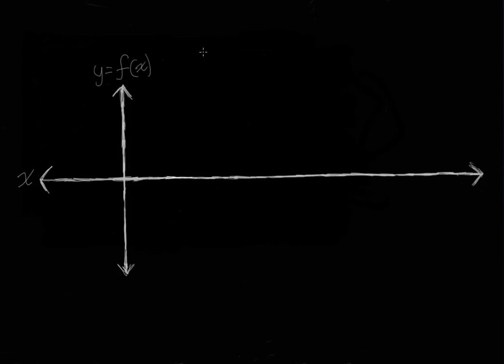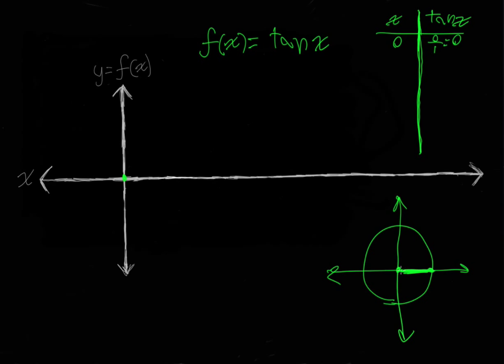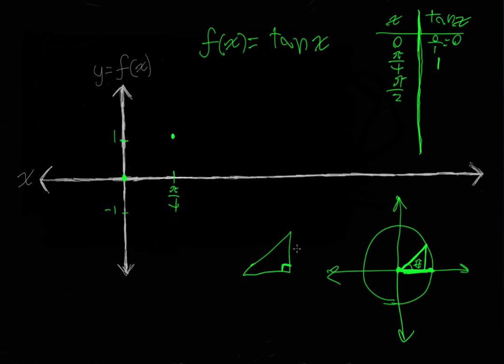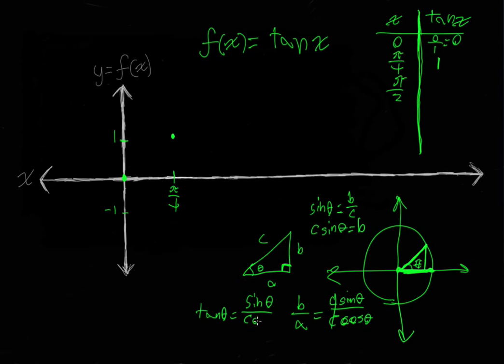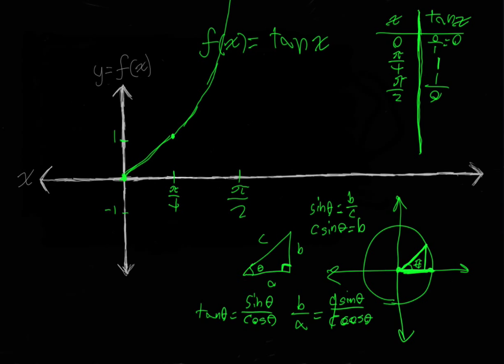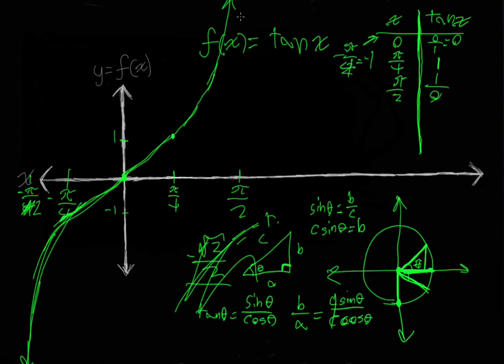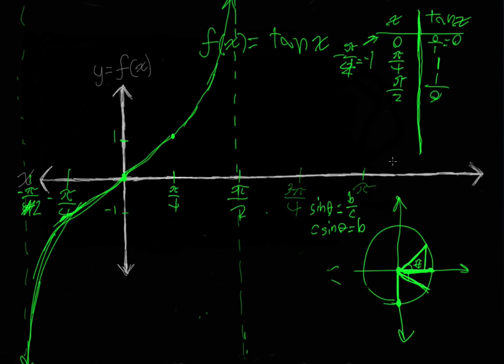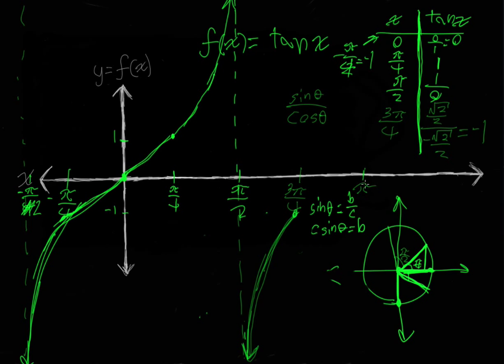Trigonometric Tangent Function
A less bounded trigonometric function, enjoy!